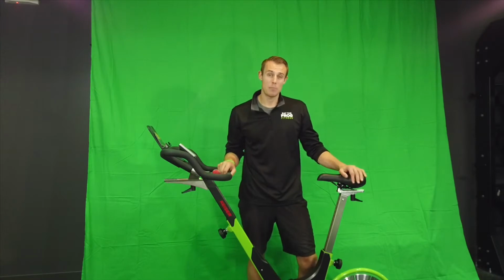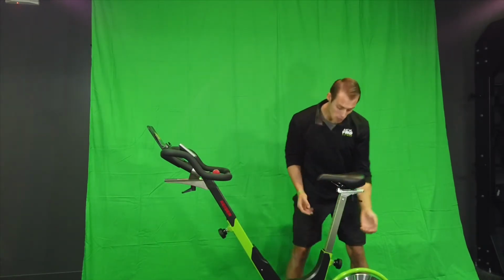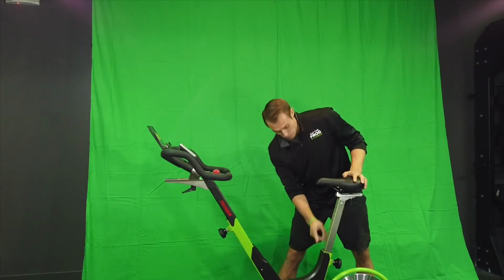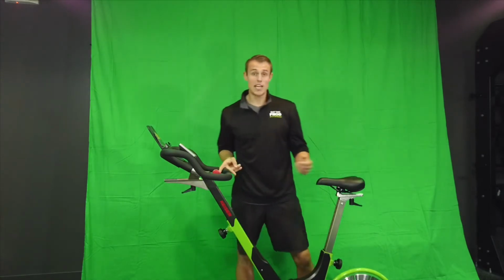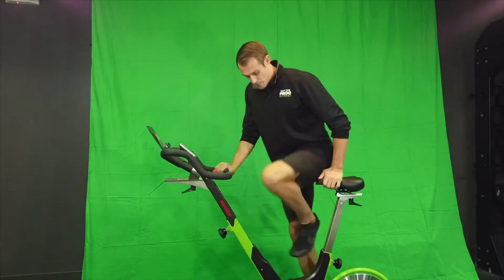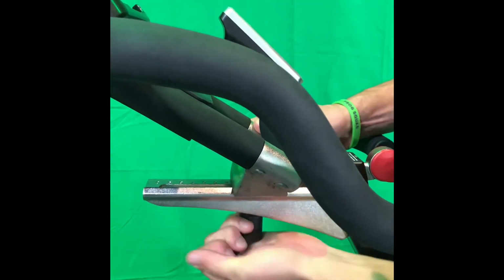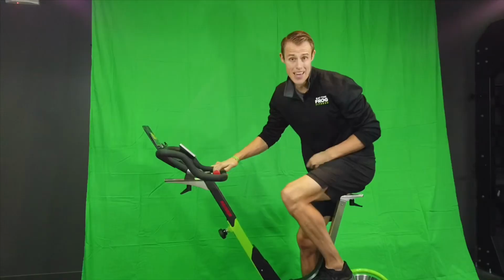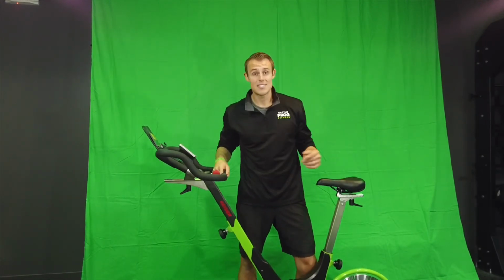How to Set Up Your Spin Bike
Eat The Frog Fitness - How to Set Up Your Keiser Spin Bike